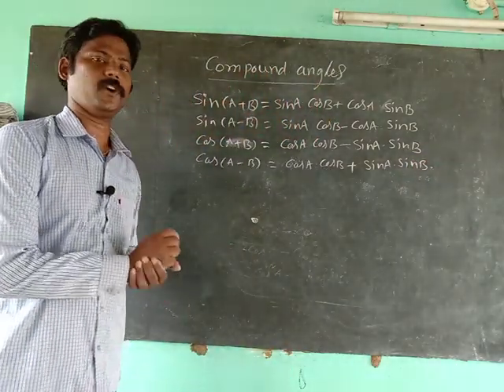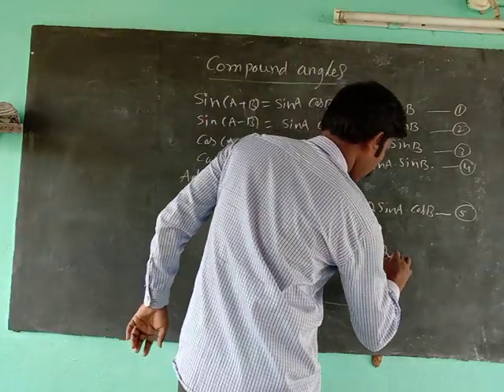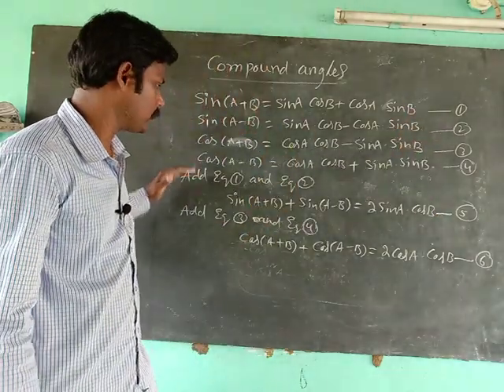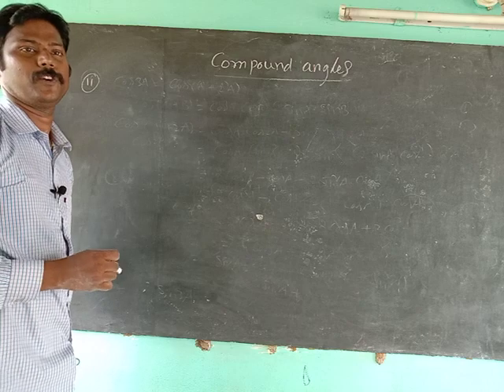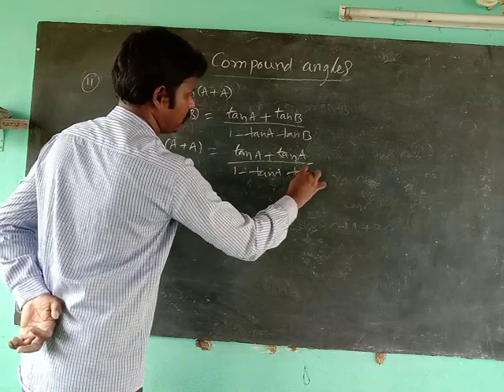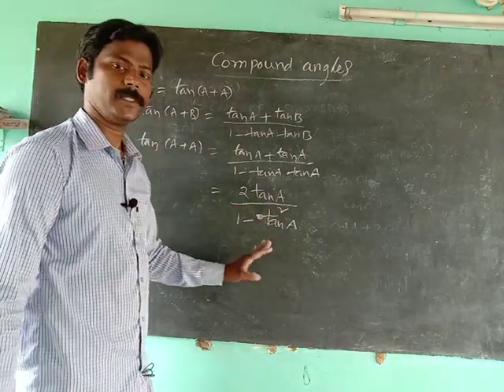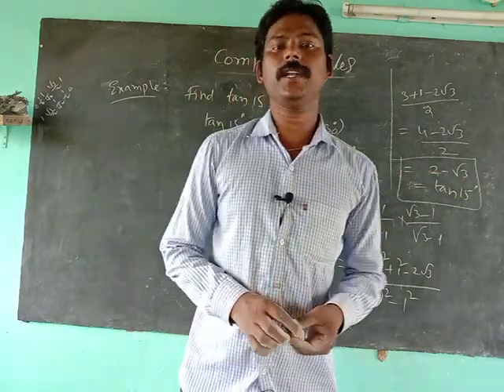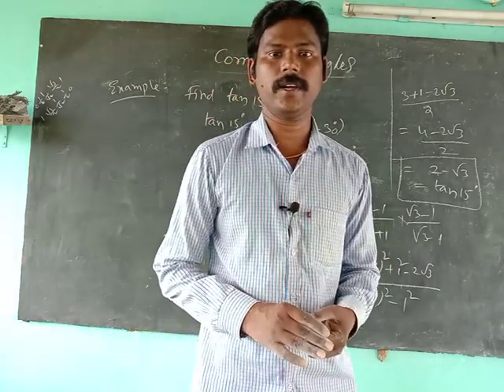17/06/20 IIT Maths Compound angles -2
Compound angles